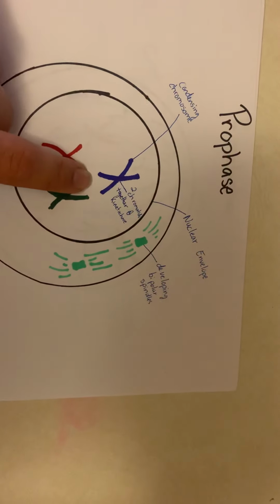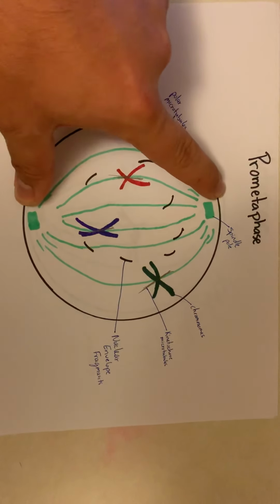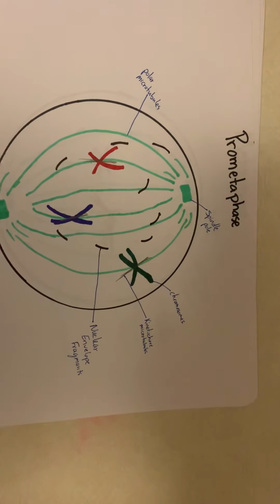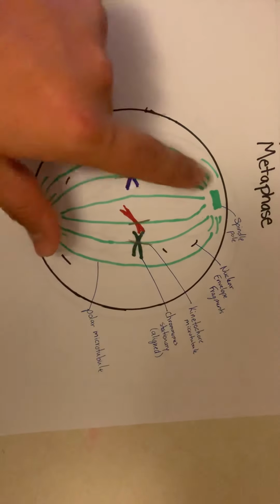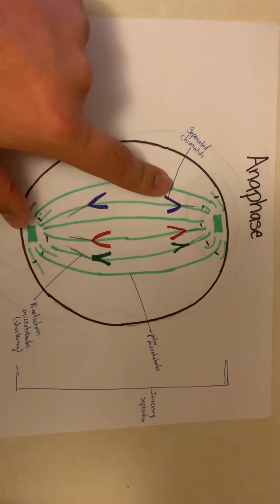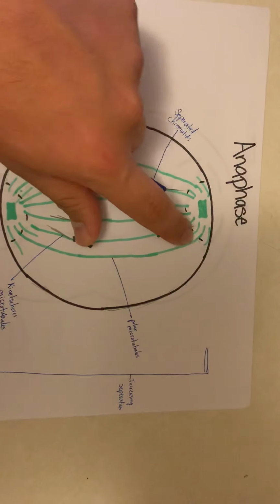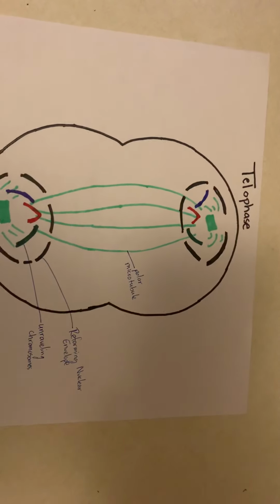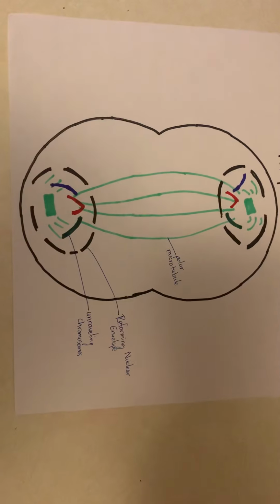Phases of Mitosis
Cell Bio